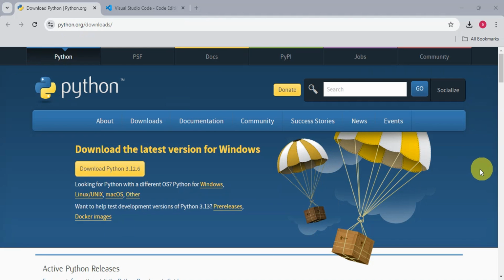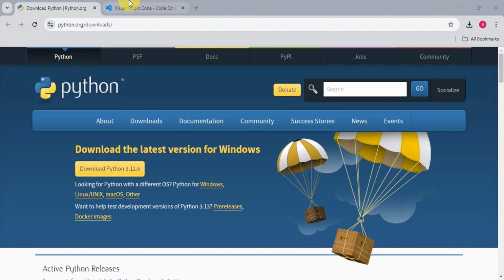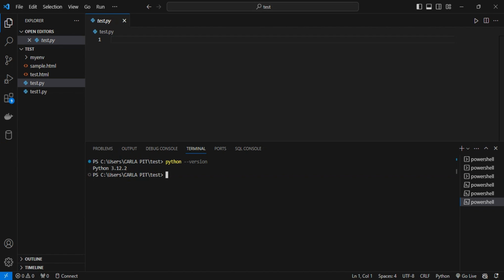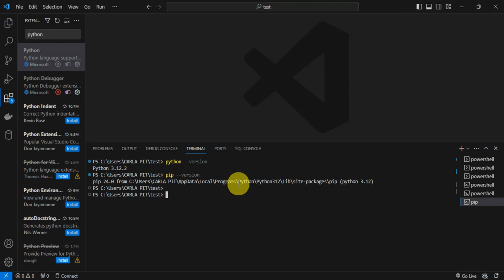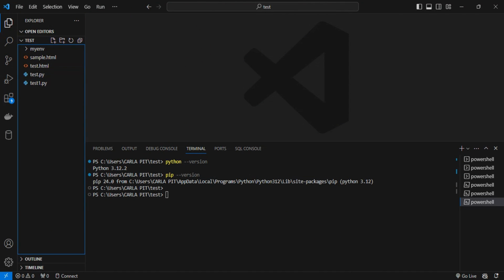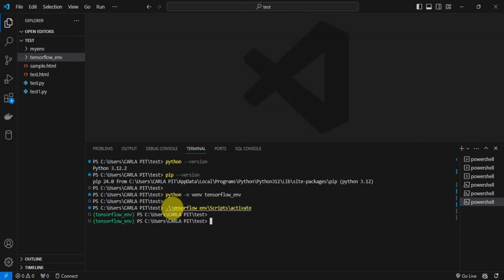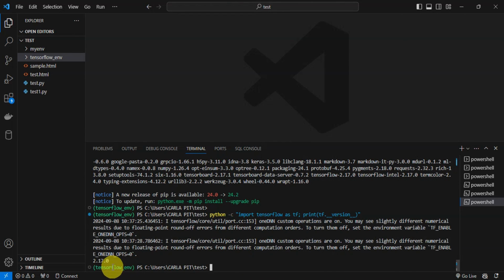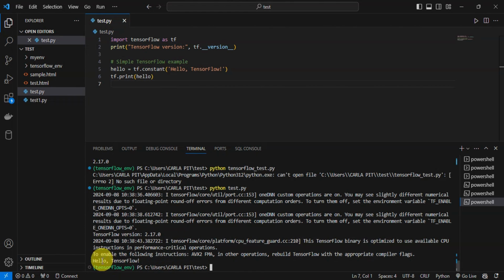How To Install Tensorflow In Visual Studio Code | Tensorflow in VS Code | Easy Tutorial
Looking to install Tensorflow in Visual Studio Code? This easy tutorial will guide you through the process step by step. Get ready to start coding with Tensorflow in VS Code!